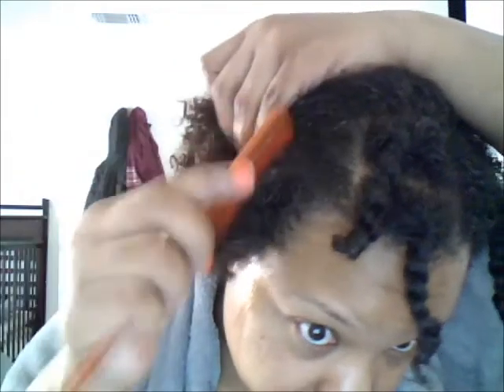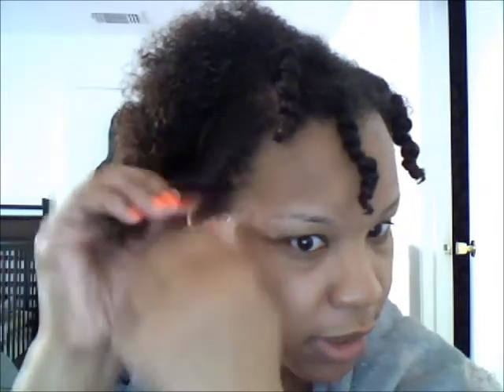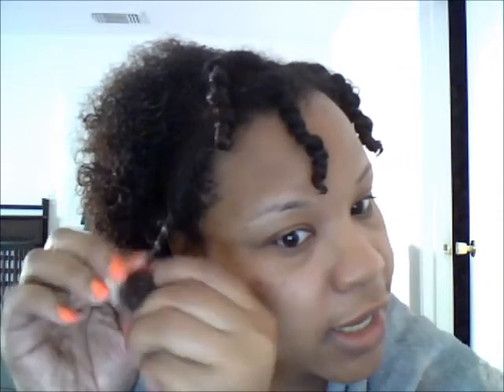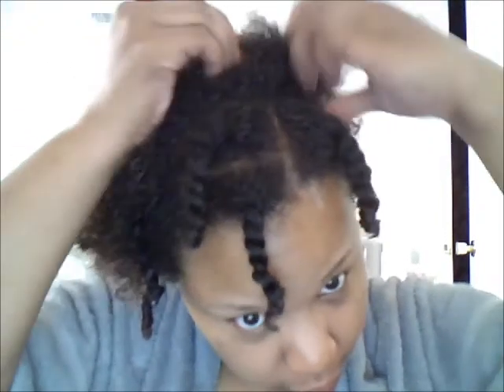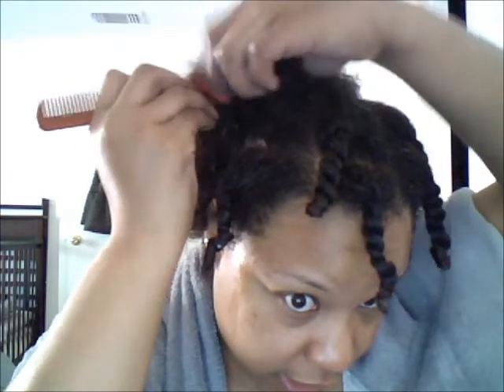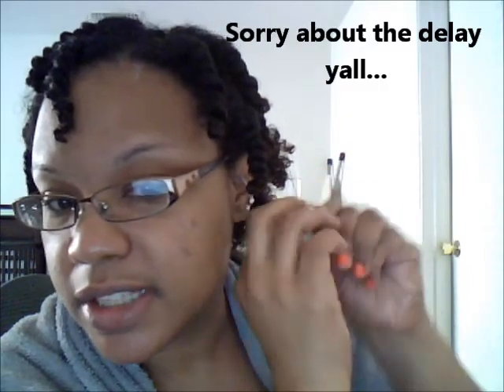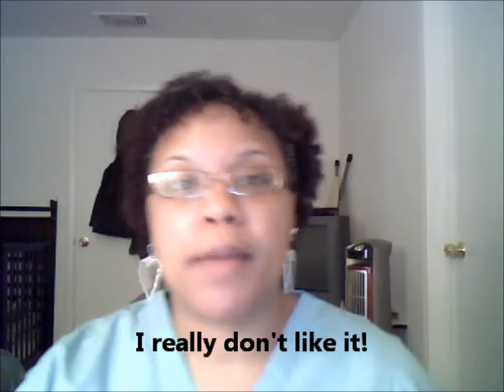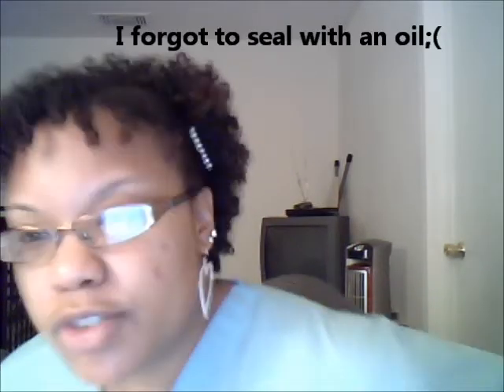*43* Twist Out Method & Results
Hey guys. just wanted to show you guys the way I do my twists for a twist out!